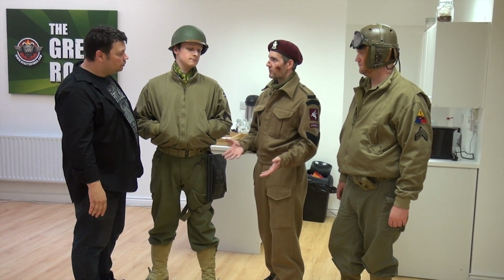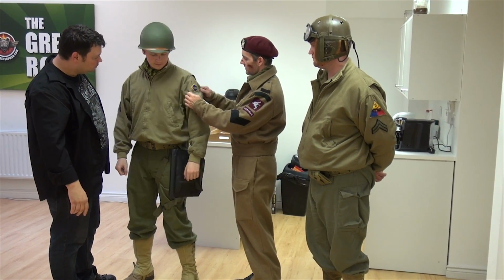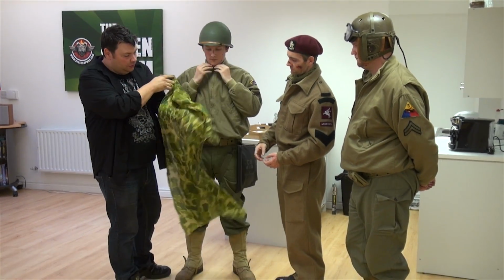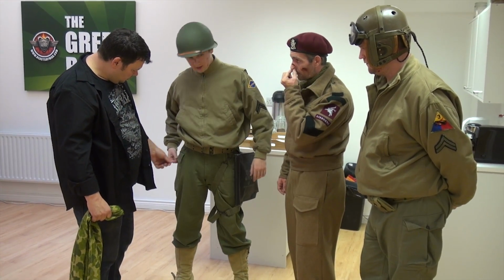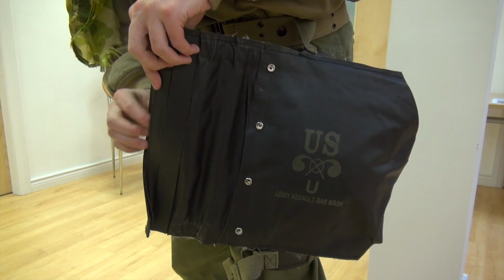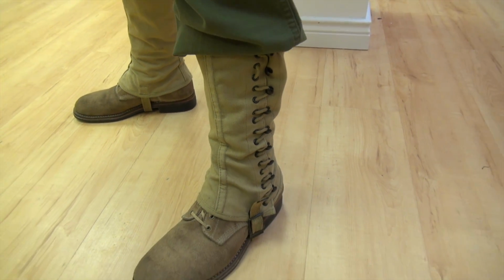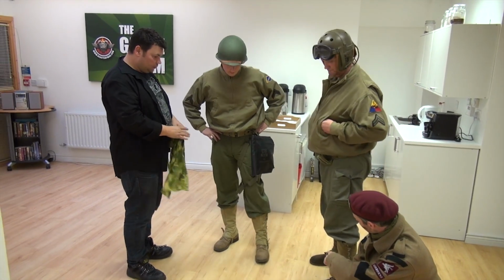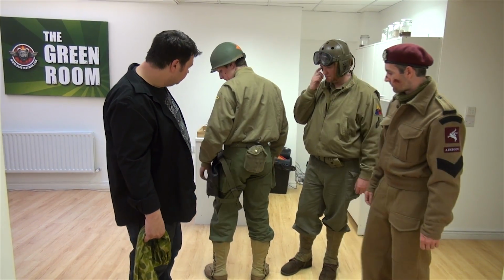World War II Kit: Ranger Uniform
We have time to take another look at the Ranger Uniform being worn here today and explore more about its history.